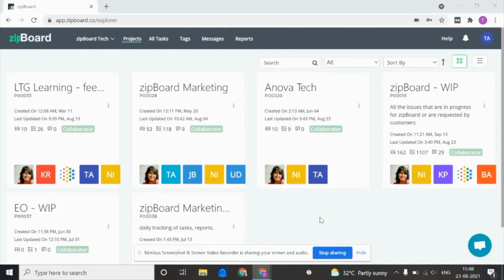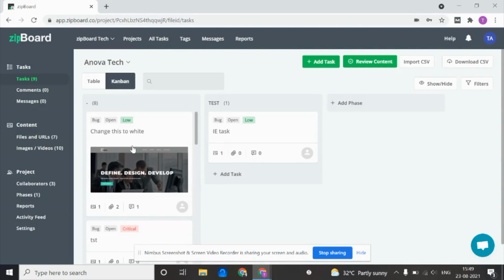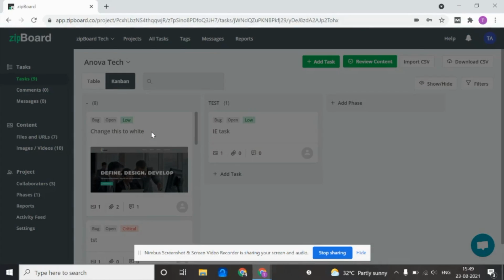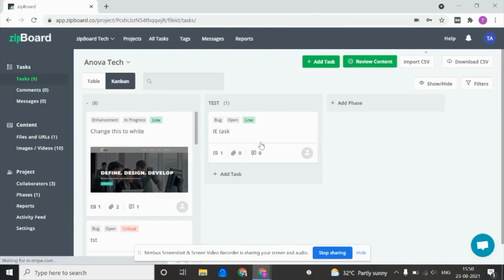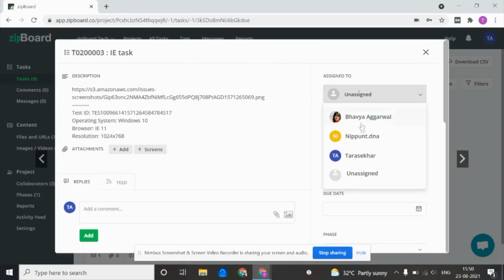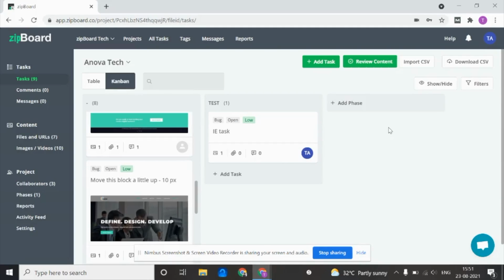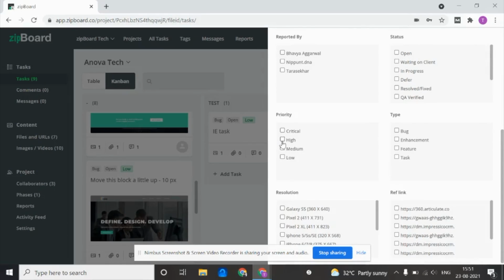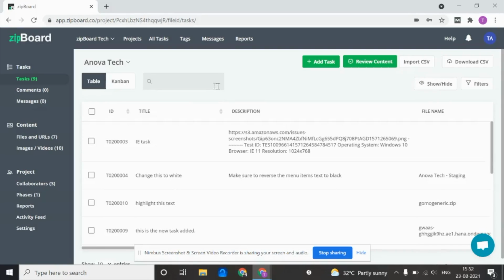Master the Kanban Board in zipBoard | Visual File & Task Management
Discover how to effectively manage your tasks visually with the Kanban board in zipBoard! This tutorial will guide you through using cards to represent review items and columns to depict each phase of your project.

What You'll Learn:
- How to set up and navigate the Kanban board
- Tips for managing tasks at various stages of your workflow
- Best practices for enhancing team collaboration and productivity

Transform your project management experience with zipBoard!

Learn more about Kanban boards and how to use them

zipBoard is a visual review tool that gives you a flexible, focused review environment. Providing your team a new age markup tool that is fast and easy to use giving them a more intuitive proofing experience.